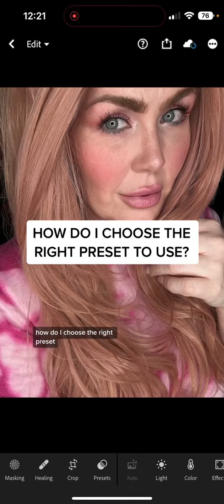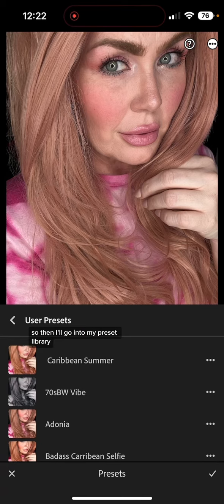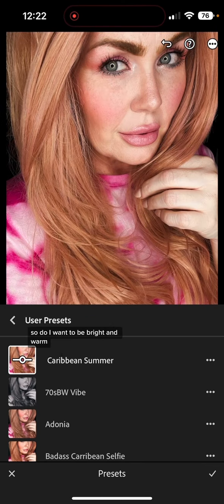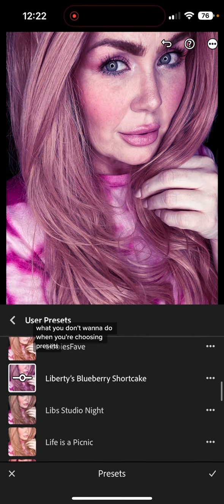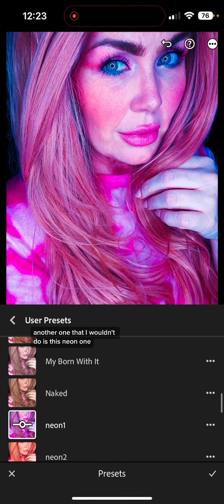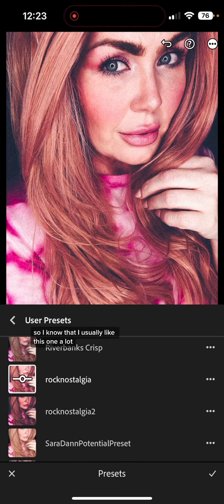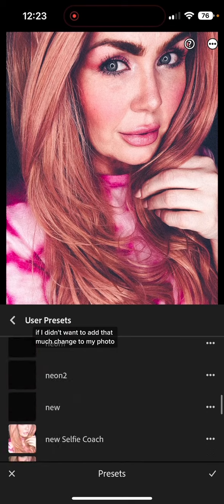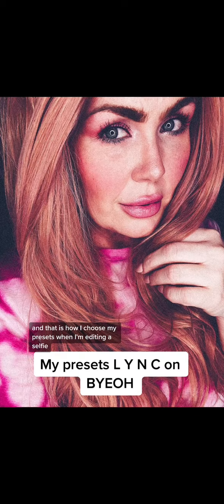Easy Selfie Editing with Lightroom Presets: Transform Your Photos in Seconds!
Easy Selfie Editing with Lightroom Presets: Transform Your Photos in Seconds! presets momphoto theselfiecoach selfies momsover35 momlife momalmost40